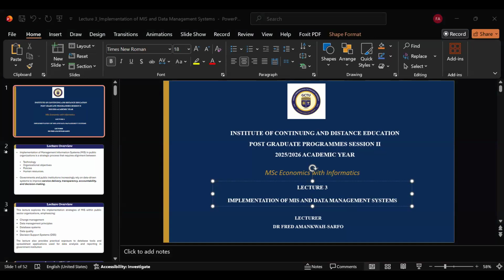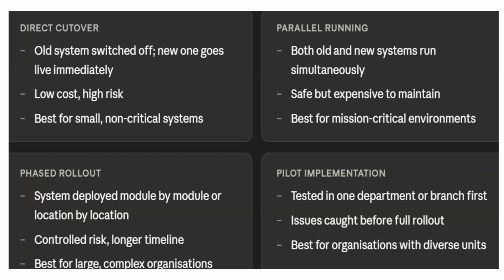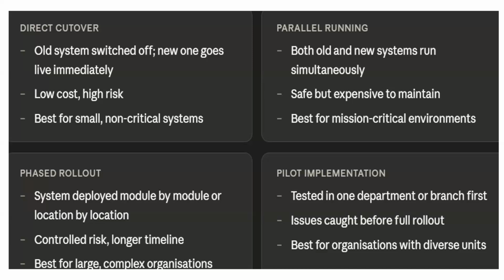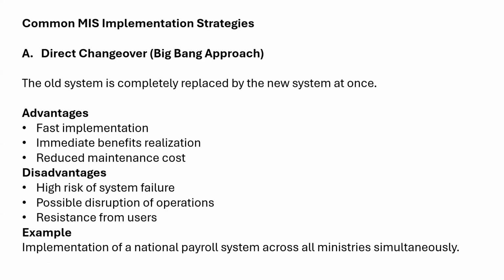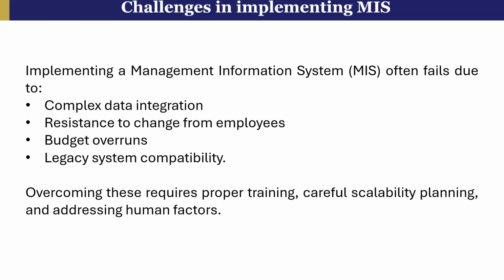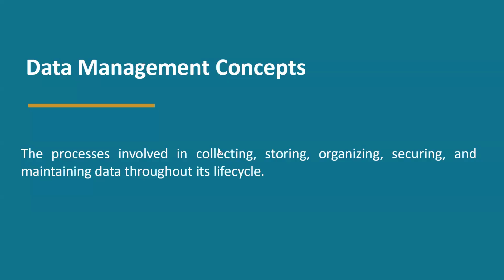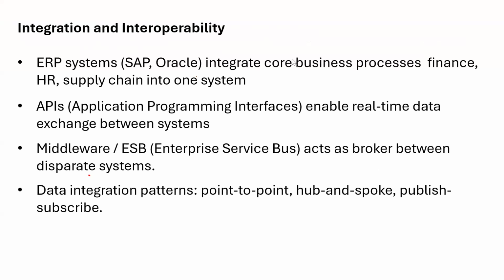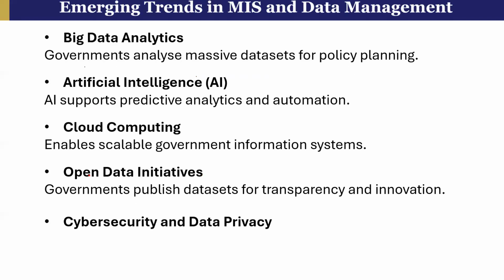Wk3 23 05 26 Management Information Systems in Public Organizations Dr Fred Amankwah Sarfo